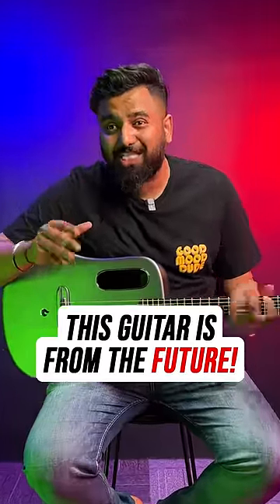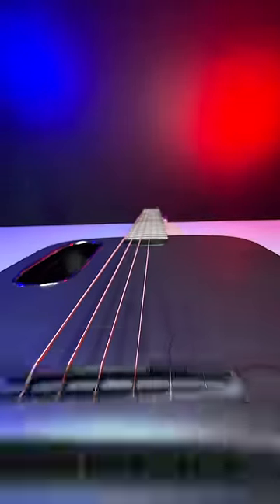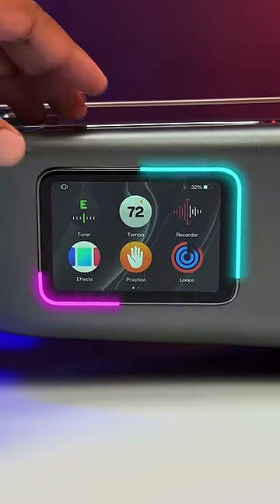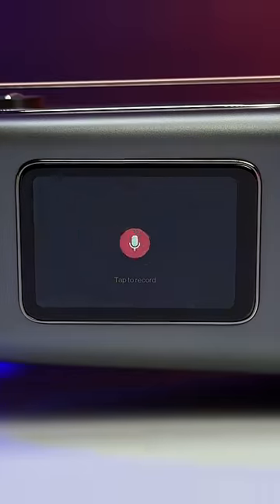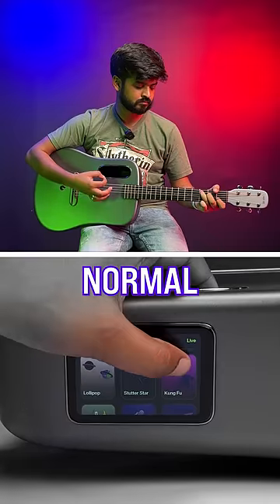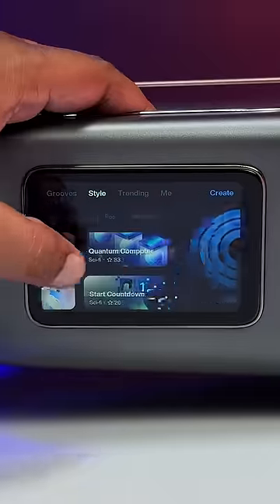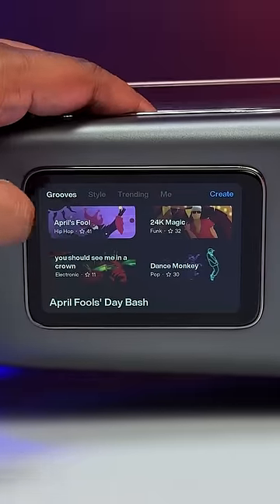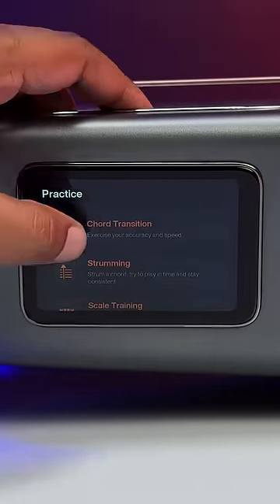This Guitar is From the Future!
This is the Lava Me 3 and this is not your normal guitar. This has a ton of cool features, be it different effects, beats, lessons for beginners, recorder and more. This is probably the most tech guitar ever!